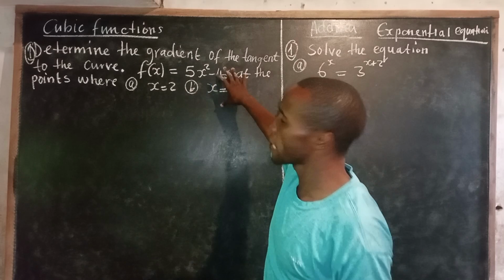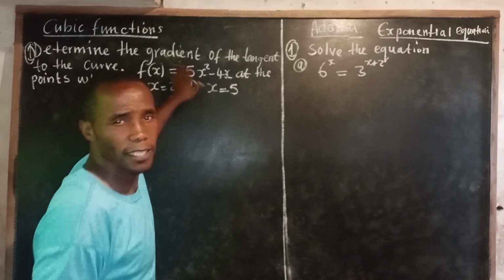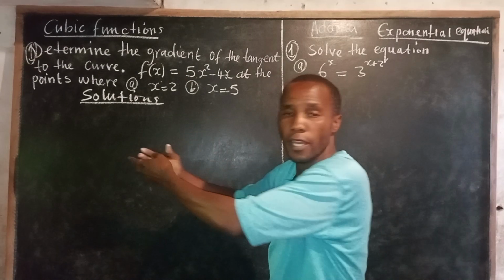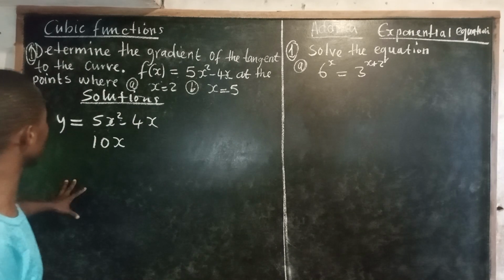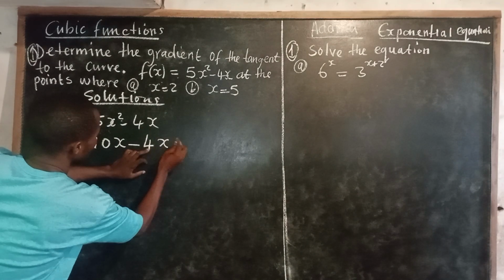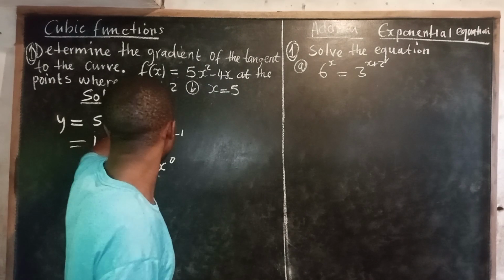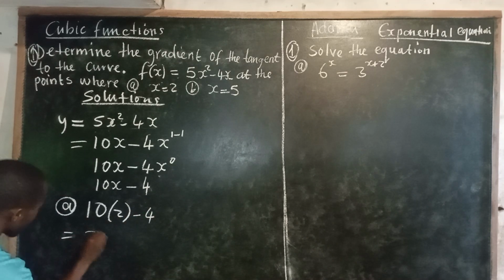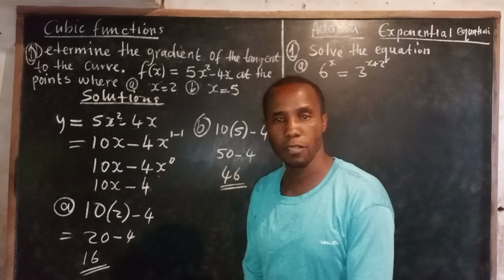Cubic functions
Mathematics Class